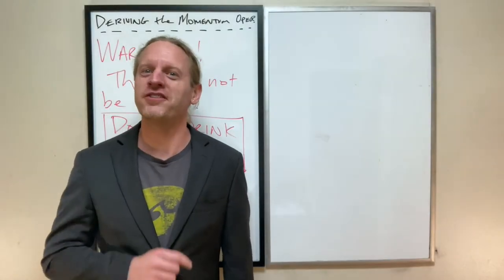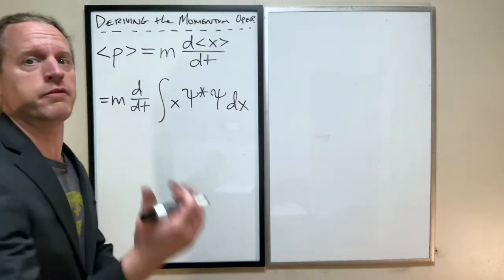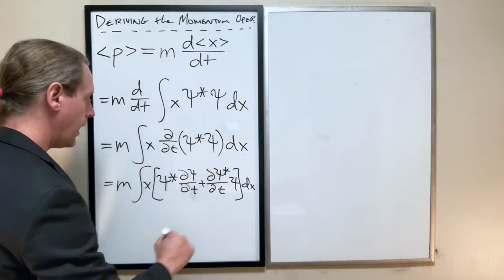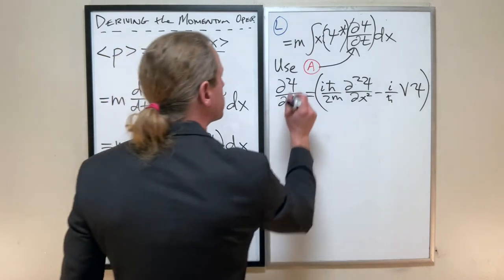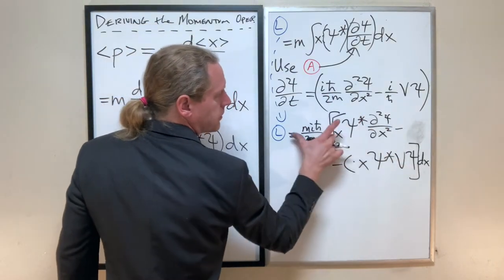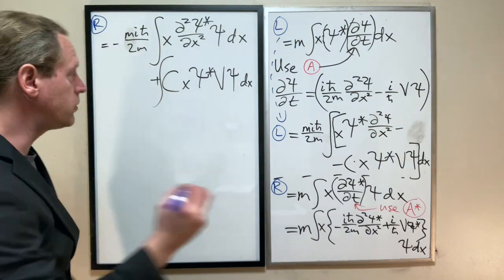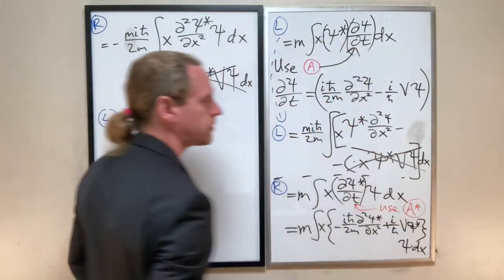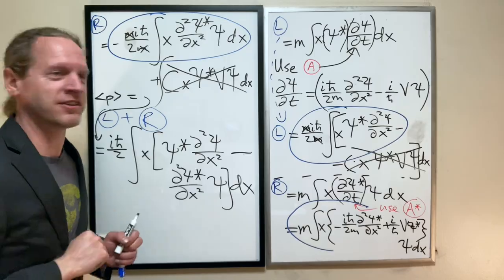QM2_Lec5b: Deriving the Momentum Operator pt2- Using the Schrodinger Eq